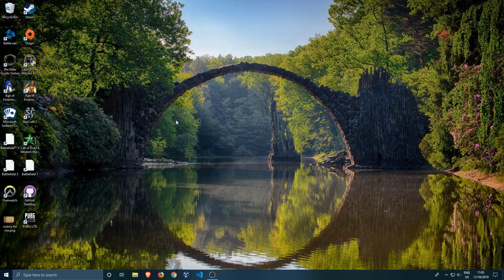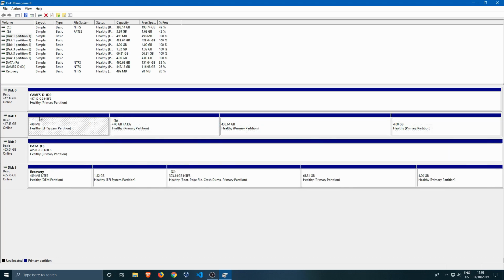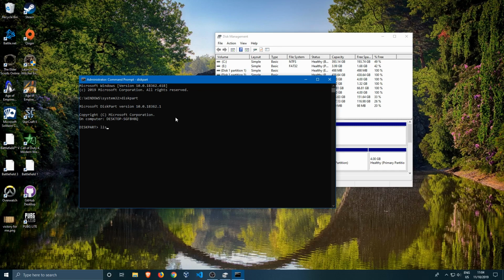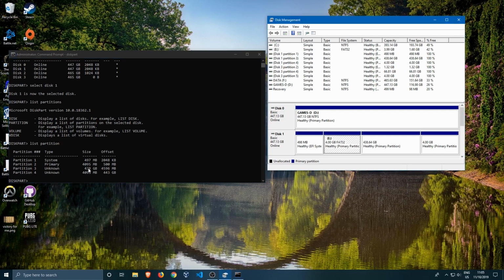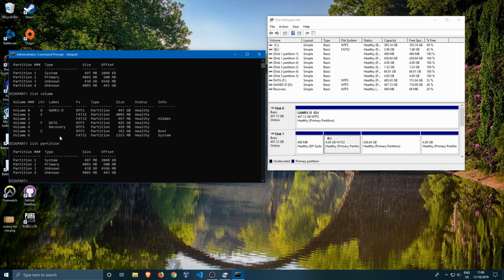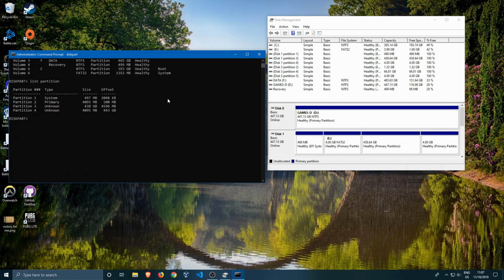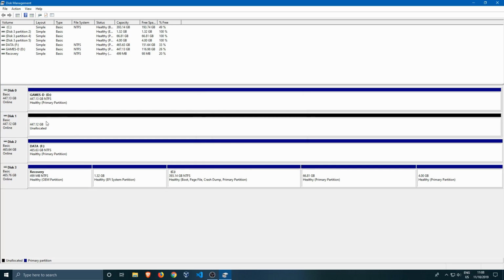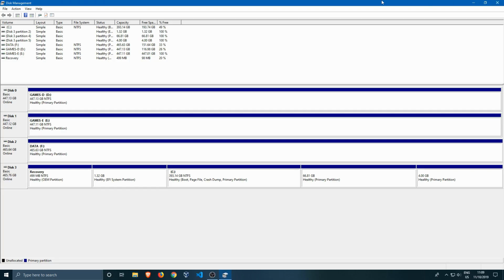Clear a drive using diskpart in Windows 10